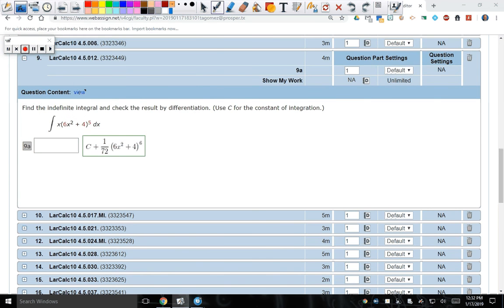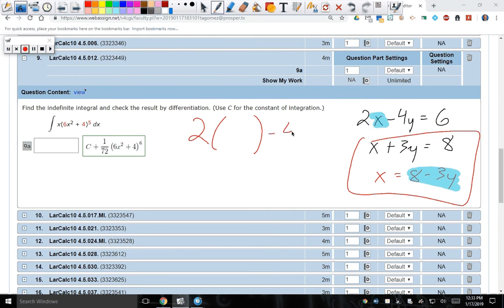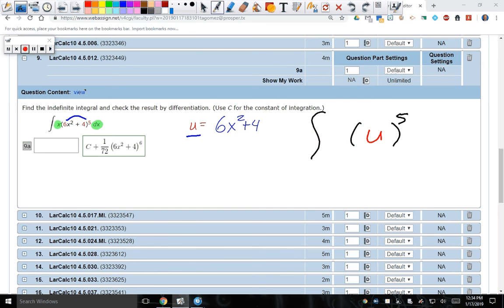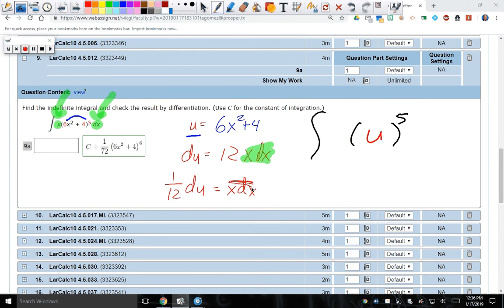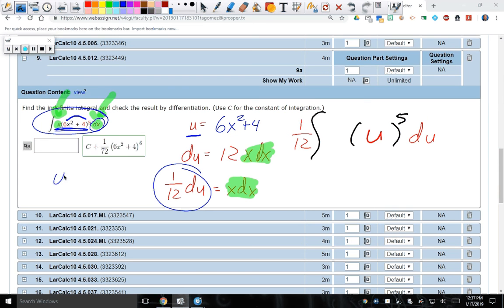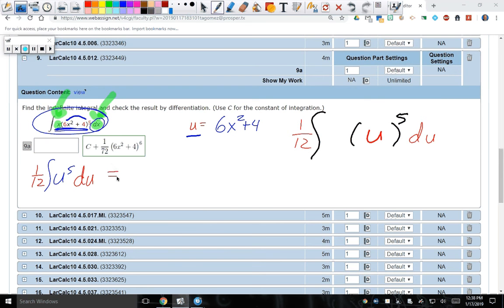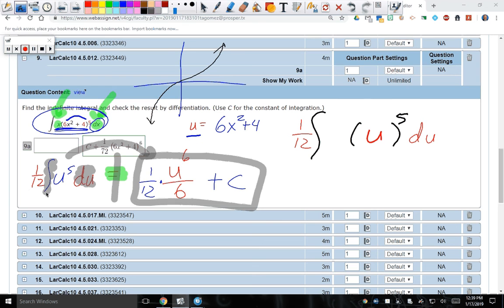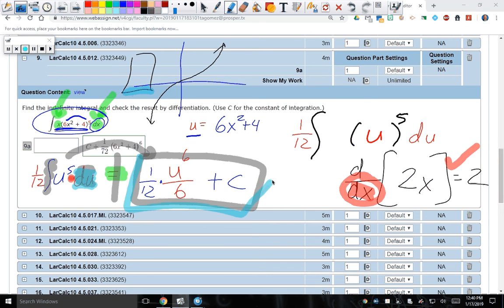AP Calc AB | Unit 8 - Antiderivatives, Riemann Sums, Integrals, FTOC, MVT (Day 3, HWK Q9)